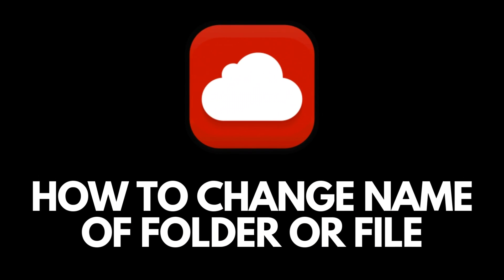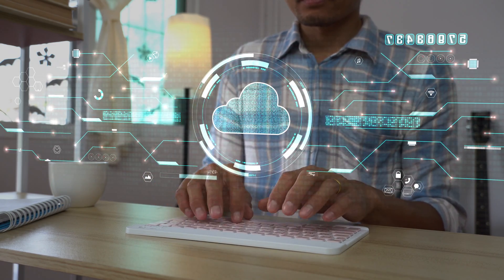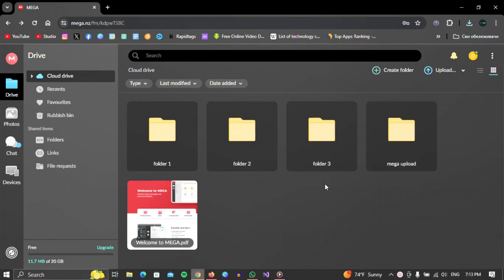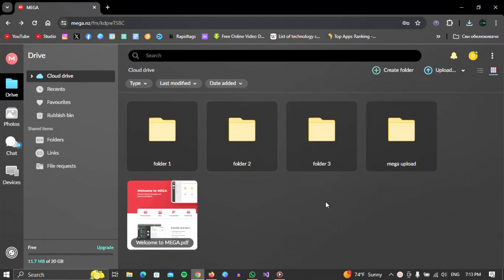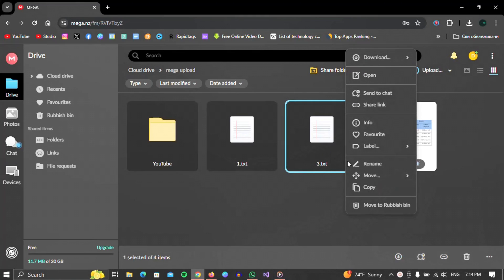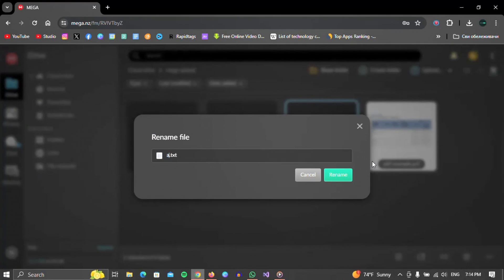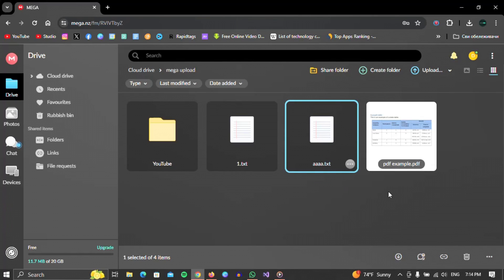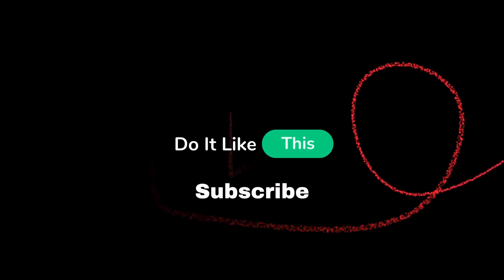How To Change File or Folder On MEGA Cloud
In this tutorial, we'll show you step-by-step how to change files or folders on MEGA Cloud. Whether you need to rename, move, or update your files, we've got you covered. Follow along to easily manage your content and keep your cloud storage organized.